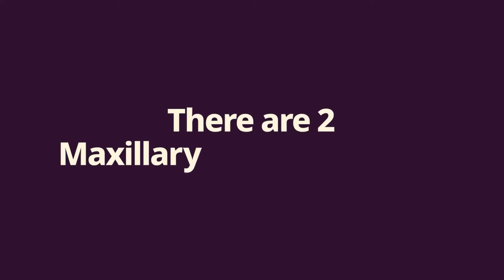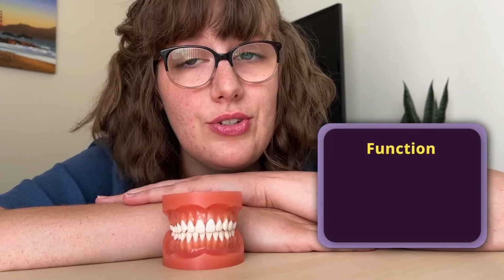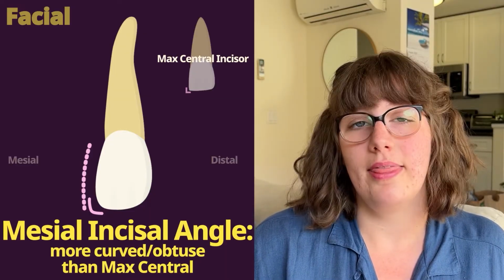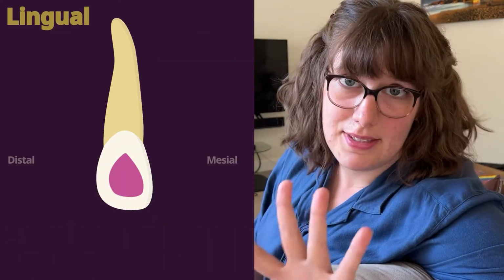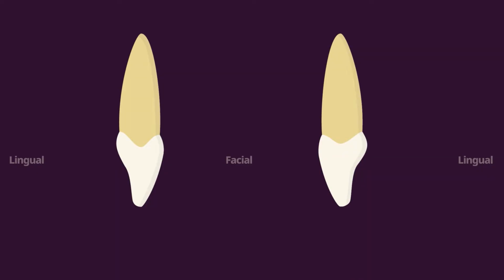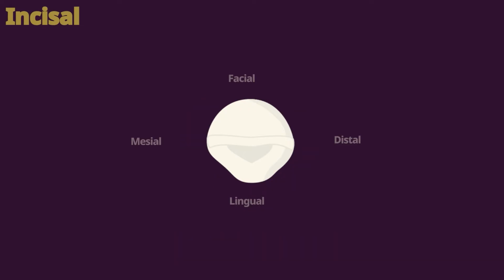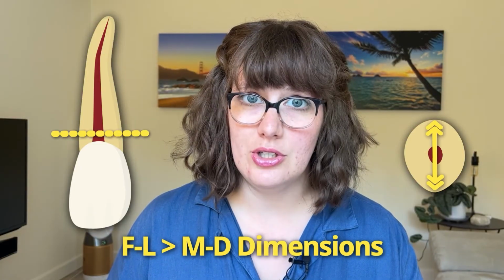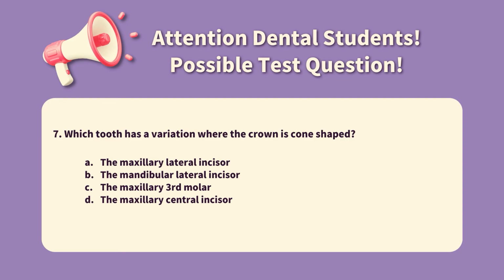Maxillary Lateral Incisor | The Definitive Tooth Anatomy Study Guide For Dental Students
This video is the definitive tooth anatomy study guide for dental students on the maxillary lateral incisor. Watch this video for a maxillary lateral incisor dental anatomy review. Learn the dental anatomy that first year dental students should know. Use this video for your dental anatomy first year notes or as a maxillary lateral incisor boards review. We are looking at anterior teeth anatomy starting with the permanent maxillary lateral incisor. This dental anatomy study guide looks at tooth morphology of permanent dentition, specifically maxillary lateral incisor dental anatomy.

–Timestamps–
00:00 Maxillary Lateral Incisor
00:41 General information about the maxillary lateral incisor
02:49 Facial view
05:11 Lingual view
07:09 Mesial and Distal view
08:44 Incisal view
09:34 Number of roots and canals
09:53 Variations

→Be sure to get my FREE 5-Step Tooth Identification Cheatsheet to help you Ace those tooth identification tests